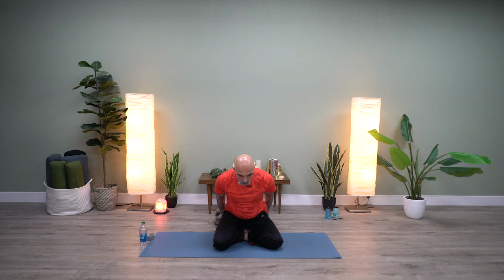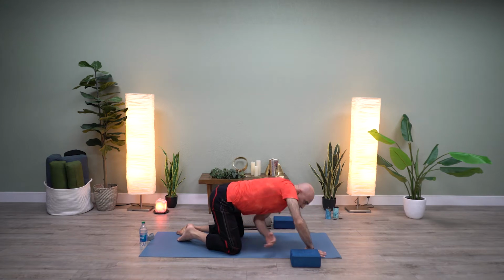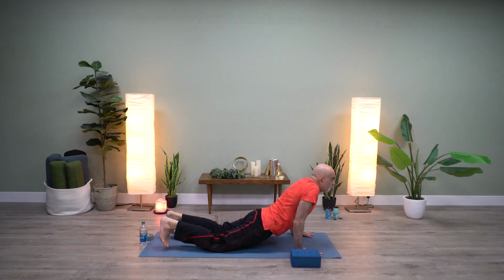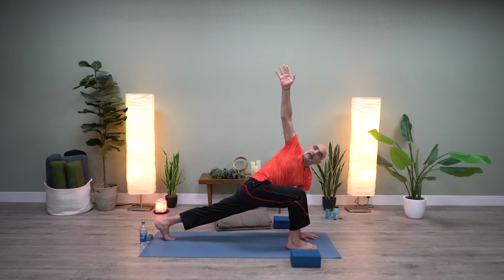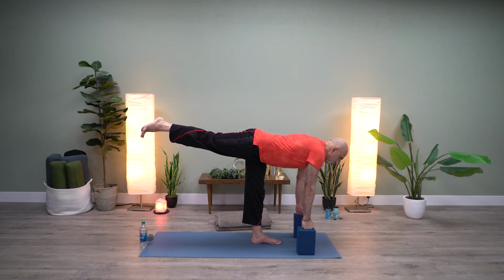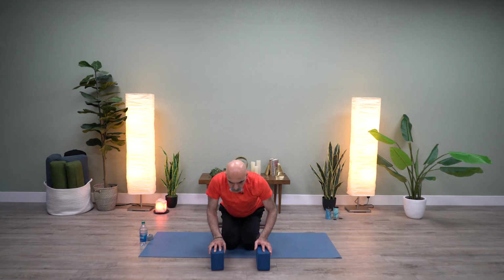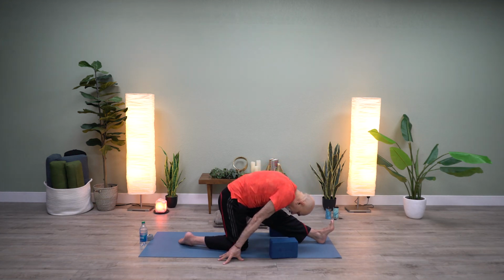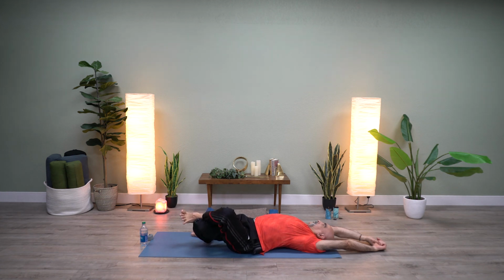Slow gentle yoga for hips knees back & Neck shoulders I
Join Rasoul for a slower, deeper, gentler yoga  stretch, taking your time with an eye on breathing! As this session is for strengthening the back & Neck shoulders / Hips / knees,  with this first video and the second one coming soon!

Thank you & Namaste.

Yogi Rasoul